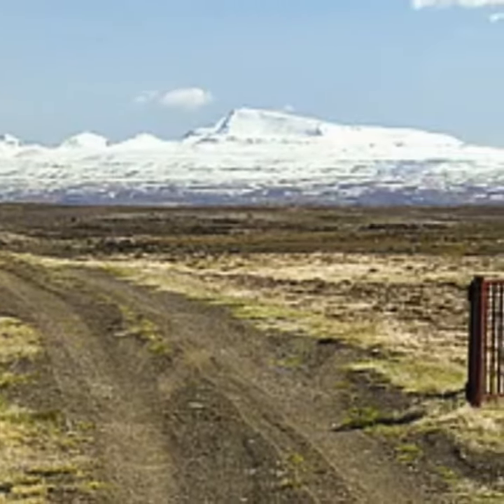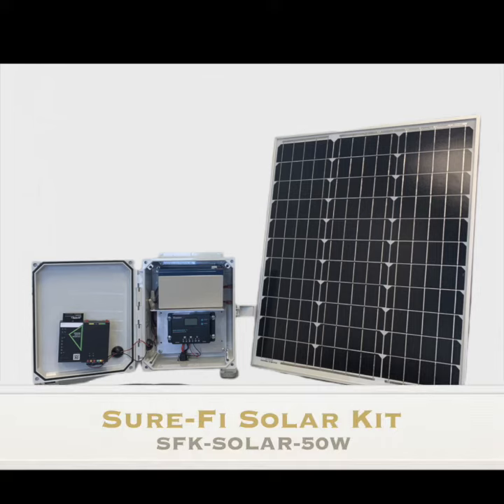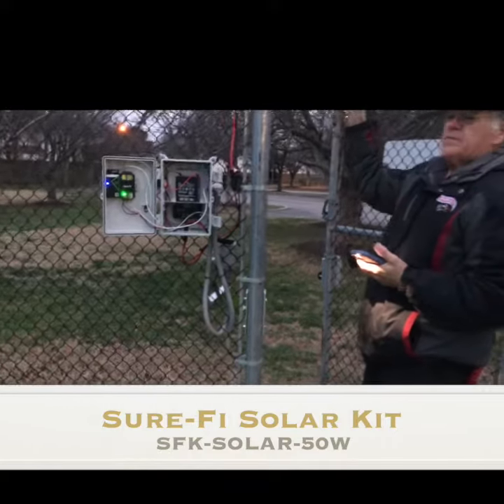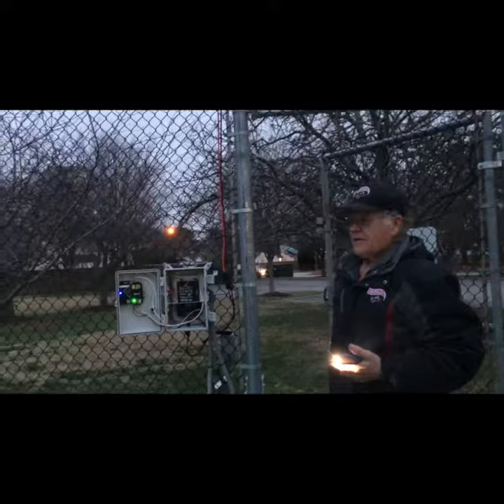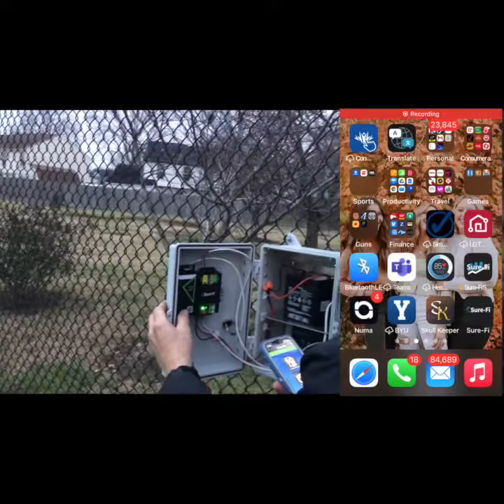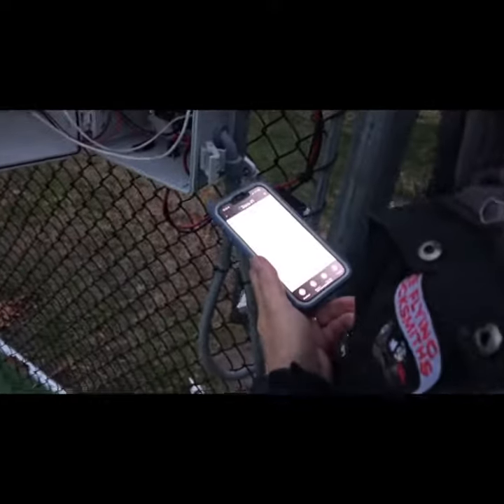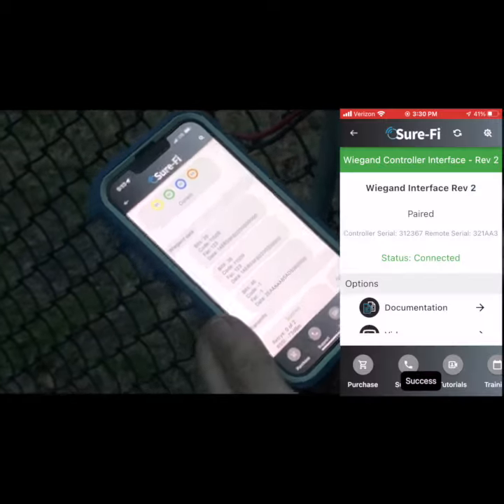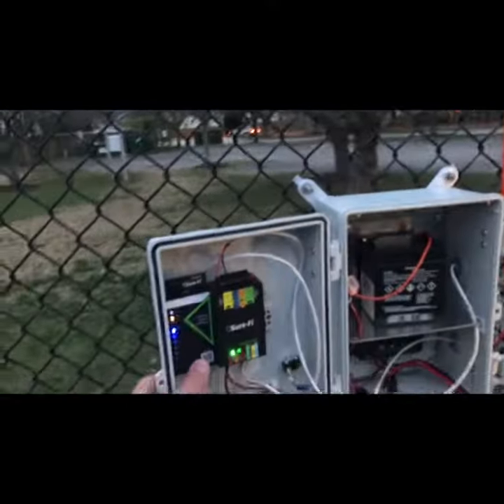Tennis Courts Solar Kit